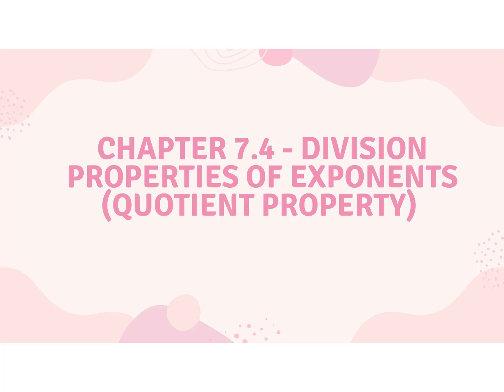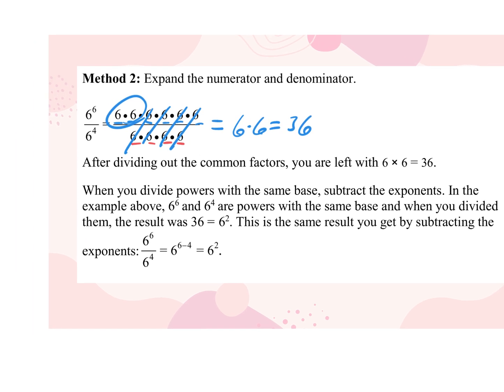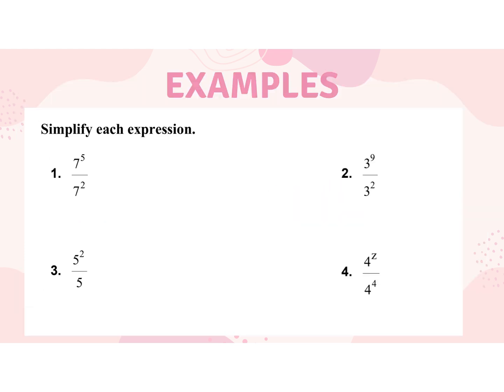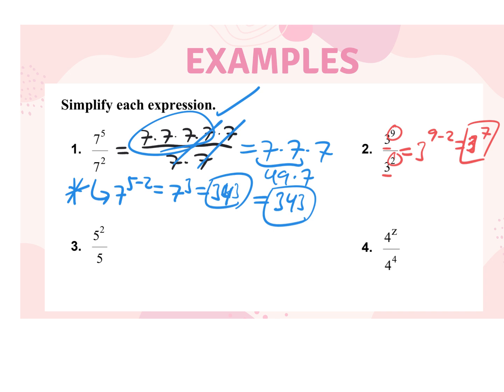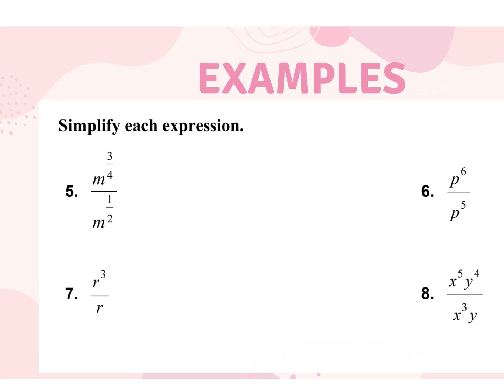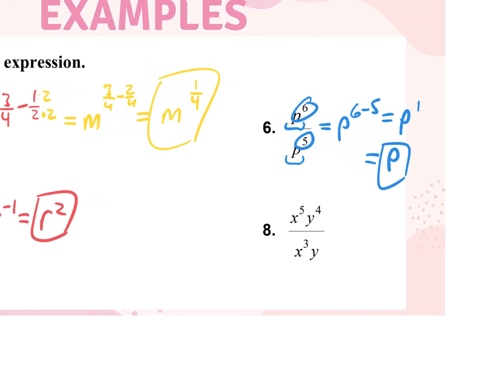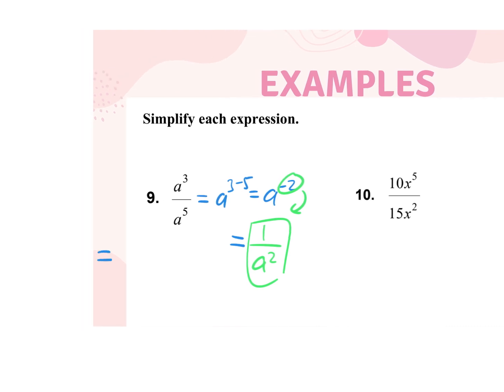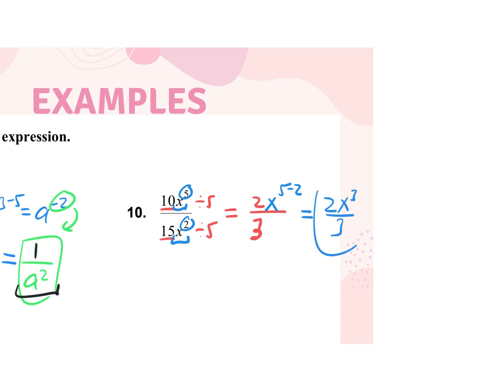Algebra I Freshman - Chapter 7.4 - Dividing with the Same Base